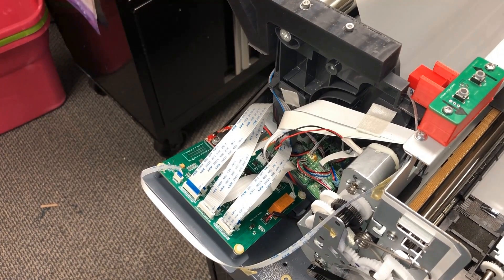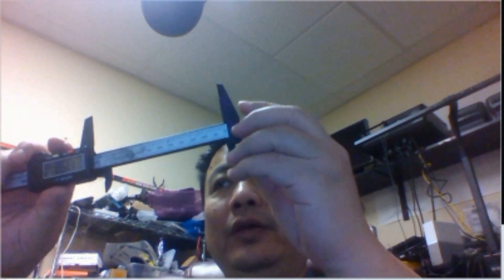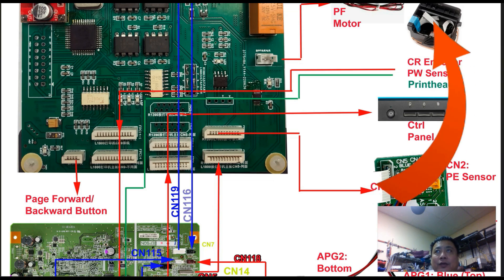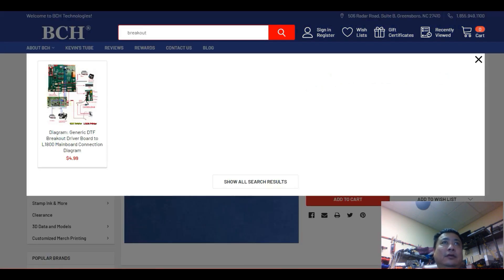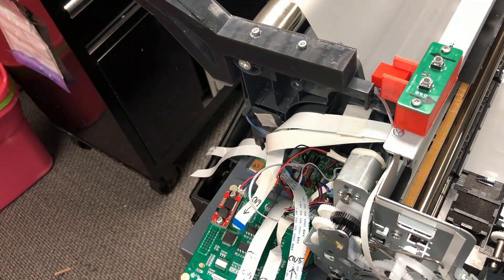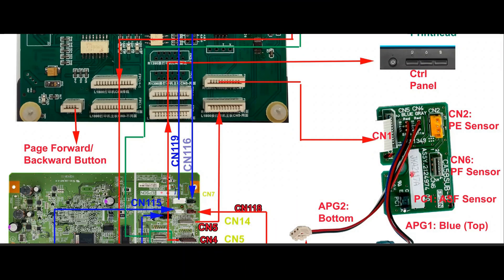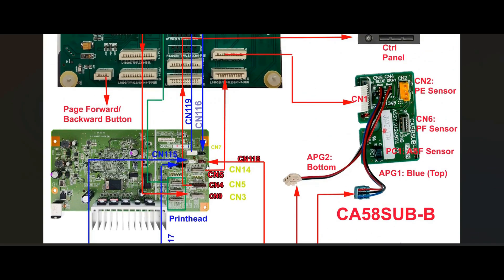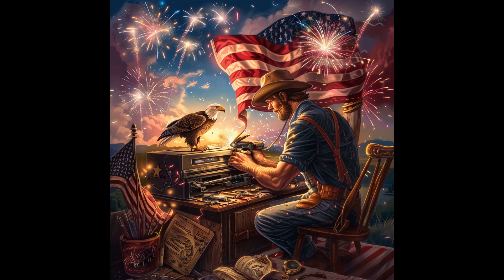L1800 DTF/DTG Connection Guide: Breakout Interface Driver Adapter Board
Today's video unravels the mystery behind the DTF Breakout Driver Board for the Epson L1800. Whether you're a seasoned pro or just starting out, we're breaking it down from paper feed cables to motor connections, ensuring your printing game is top-notch. Discover how this board directs signals, manages materials, and keeps your projects running smoothly. Plus, don't miss our hands-on guide to replacing and managing key components with ease.

0:00 L1800 DTF Breakout Driver Board Explained-1
00:37 Paper Feed Cable
01:24 CR Encoder & PE Cable
03:29 Control Panel Cable
05:10 Sub-board Cable
07:46 Motor Connections